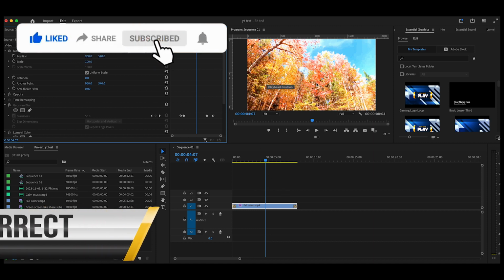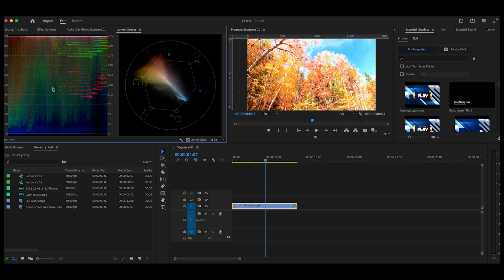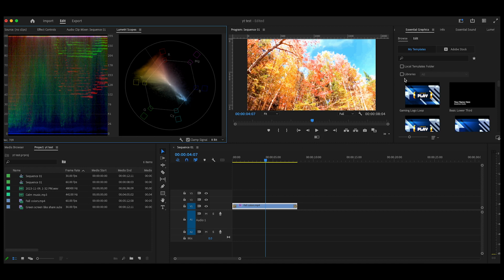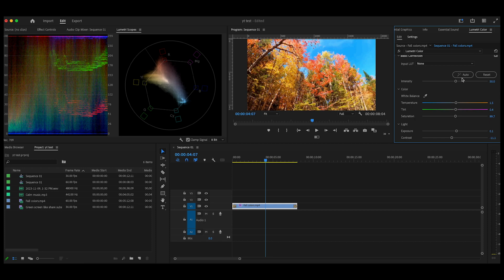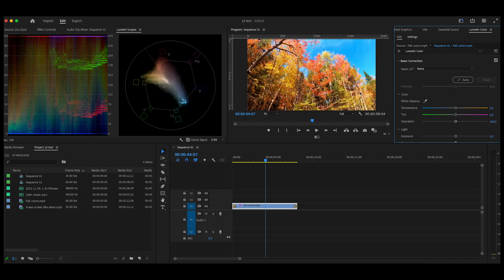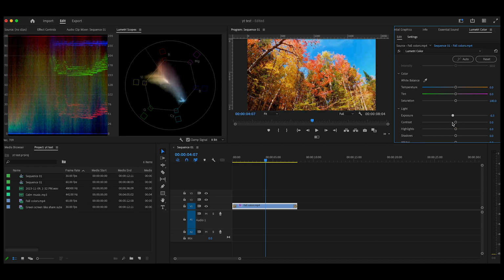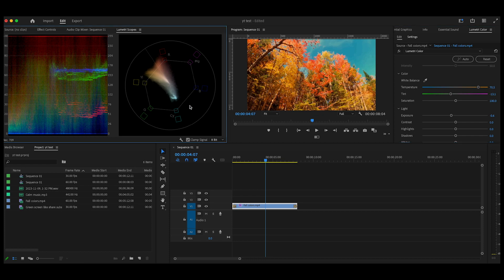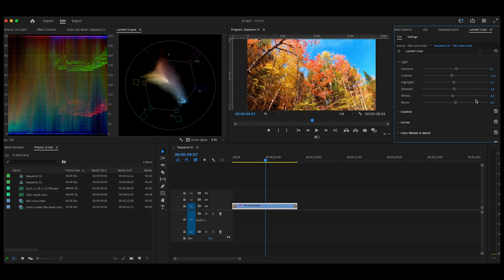How to Color Correct in Premiere Pro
Quick and easy tutorial on how to color correct video in Adobe Premiere Pro.

Video made by How Channel.